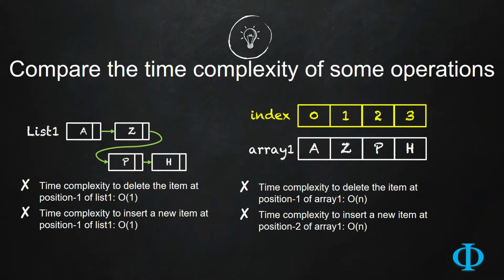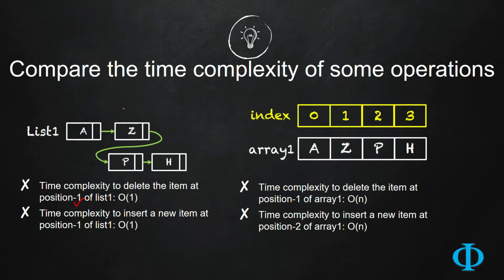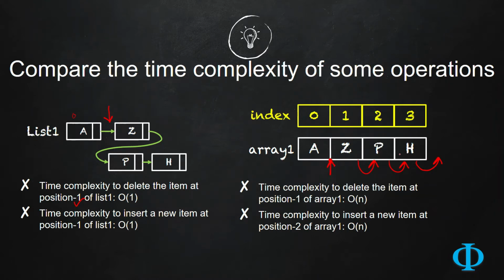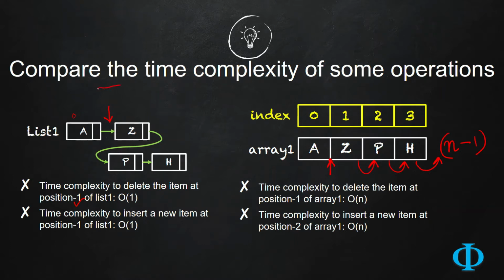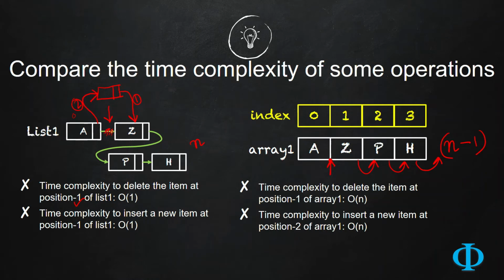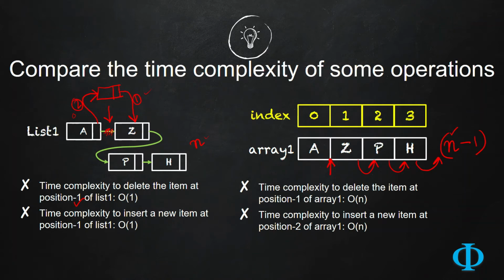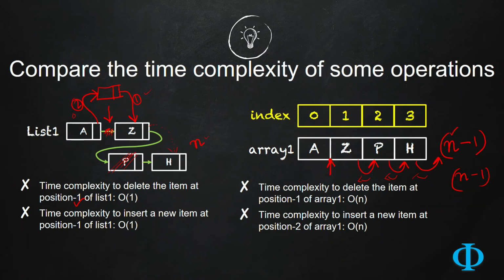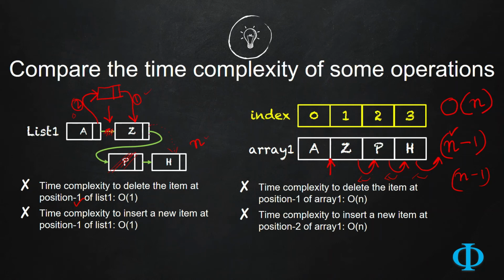5k Compare TimeComplexity of Insert and Delete between LinkedList and array